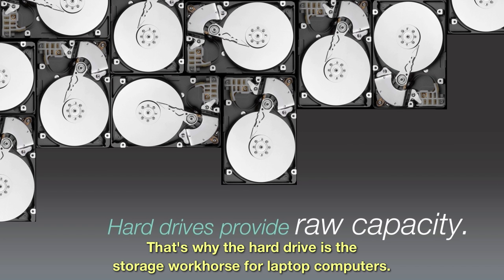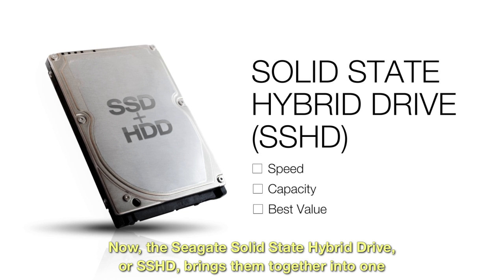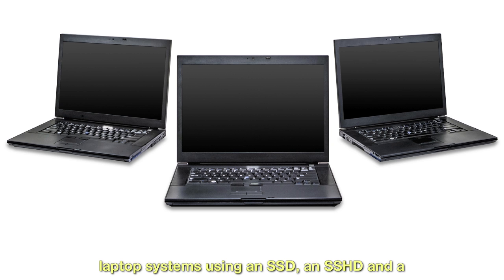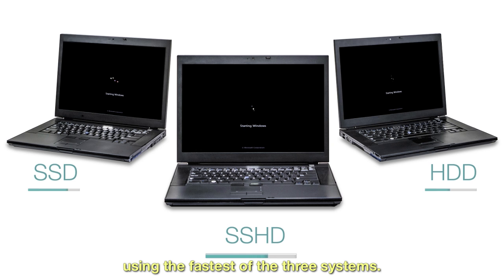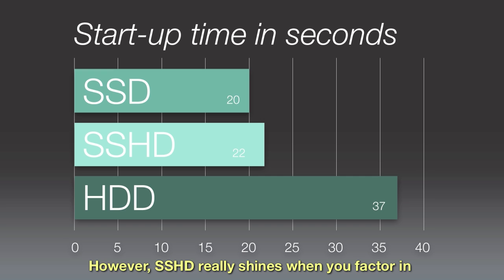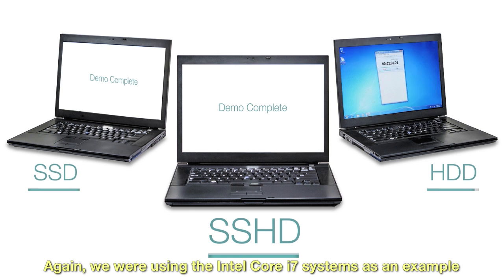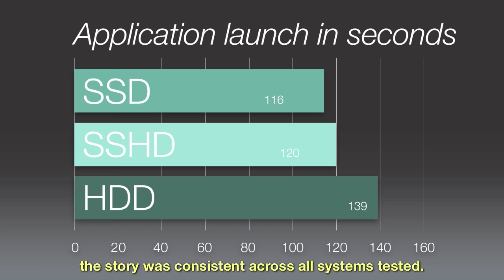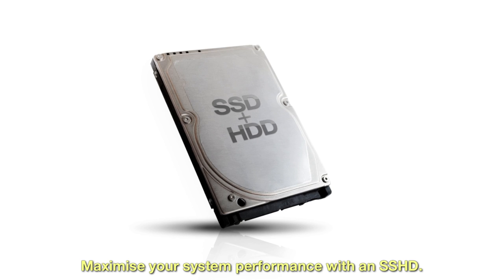Seagate Performance Comparison: SSD vs SSHD vs HDD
See how the Seagate SSHD Performs vs SSD and HDD!